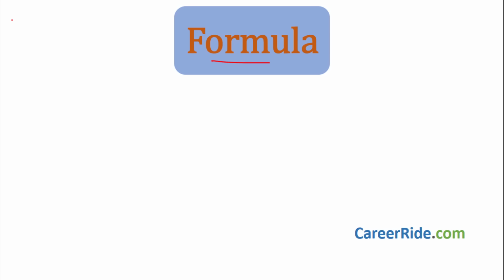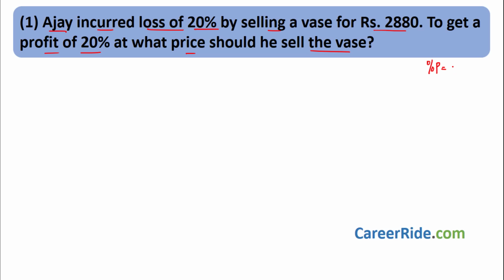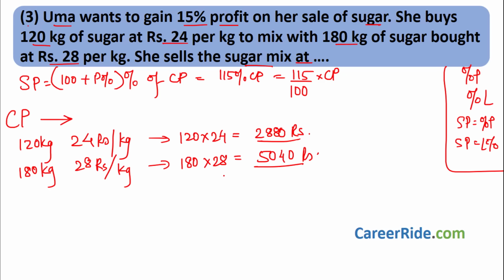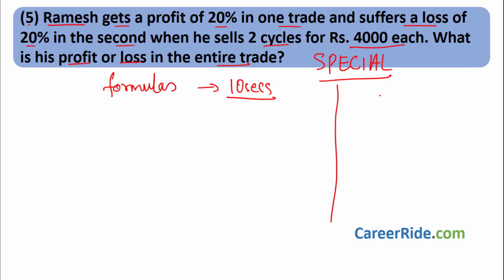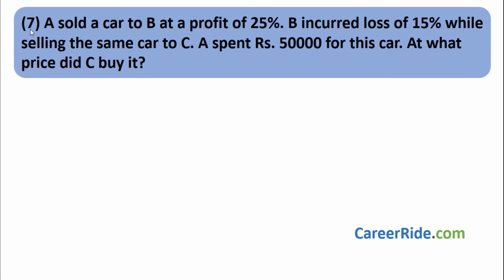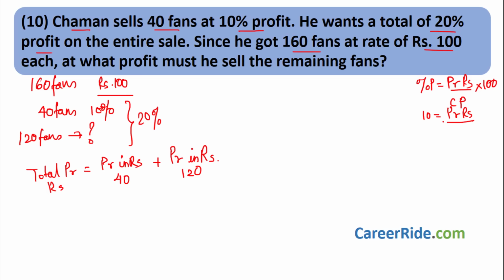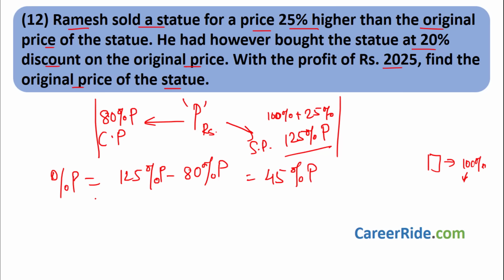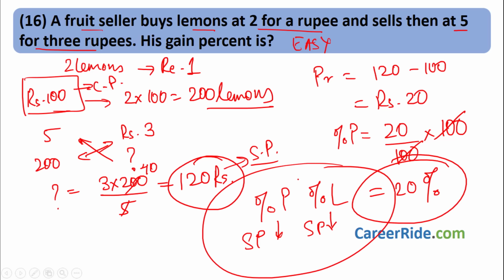Profit and Loss - Shortcuts & Tricks for Placement Tests, Job Interviews & Exams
Crack the quantitative aptitude section of Placement Test or Job Interview at any company with shortcuts & tricks on Profit and Loss. Extremely helpful to crack entrance exams like MBA, Banking – IBPS, SBI, UPSC, SSC, Railways etc.

0:00 Quantitative Aptitude
0:44 Formula
8:00 Ajay incurred loss of 20% by selling a vase for Rs. 2880. To get a profit of 20% at what price should he sell the vase?
11:23 Rambabu sells paper planes at the rate of 20 planes for Re. 1. If he gets profit of 20%, how many planes did he buy in 1 rupee?
14:13 Uma wants to gain 15% profit on her sale of sugar. She buys 120 kg of sugar at Rs. 24 per kg to mix with 180 kg of sugar bought at Rs. 28 per kg. She sells the sugar mix at.
17:35 Guddi buys some oranges in a shop at 4 per rupee. She goes to other shop and buys same number of oranges at 5 per rupee. She then combines them in a basket and sells them at 4 per rupee. Will she get a profit or loss? And how much? EASY
22:53 Ramesh gets a profit of 20% in one trade and suffers a loss of 20% in the second when he sells 2 cycles for Rs. 4000 each. What
26:46 Simran bought pet food worth Rs. 56000. She then sold 1/3rd of it incurring a loss of 40%. What profit she must earn on rest of
30:57 A sold a car to B at a profit of 25%. Bincurred loss of 15% while selling the same car to C. A spent Rs. 50000 for this car. At what price did C buy it?
33:40 A cheater manipulated his weighing machine so that it shows 1 kg for 970 grams. How much profit does he get?
35:08 Rohit got profit of 11% % by selling his old car. However he realized that had he sold it for Rs. 8100 more, his profit would be 38.5%. At what price did he buy the car?
36:57 Chaman sells 40 fans at 10% profit. He wants a total of 20% profit on the entire sale. Since he got 160 fans at rate of Rs. 100 each, at what profit must he sell the remaining fans?
40:42 Suman buys 160 chocolates for Rs. 480. She wanted to earn 30% profit by selling them. But Rakesh visited her and she gave him 25% of those chocolates at the cost price itself. But even after doing this, she earned a profit of 30% as decided. For how much
44:07 Ramesh sold a statue for a price 25% higher than the original price of the statue. He had however bought the statue at 20% discount on the original price. With the profit of Rs. 2025, find the original price of the statue.
46:42 A shopkeeper earns a profit of 15% after selling a book at 20% discount on the printed price. The ratio of the cost price and printed price of the book is
48:39 The ratio of cost price and selling price is 4:5. The profit
49:27 If selling price of 40 articles is equal to cost price of 50 articles, the loss or gain percent is?
51:19 A fruit seller buys lemons at 2 for a rupee and sells then at 5 for three rupees. His gain percent is? EASY